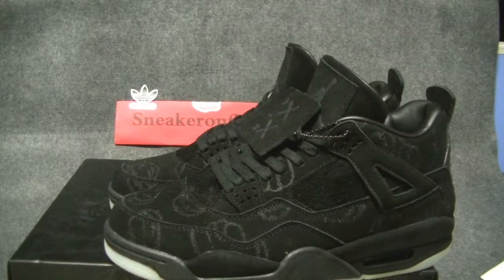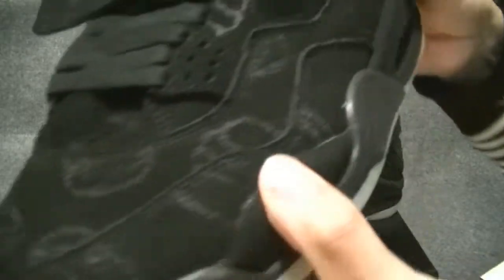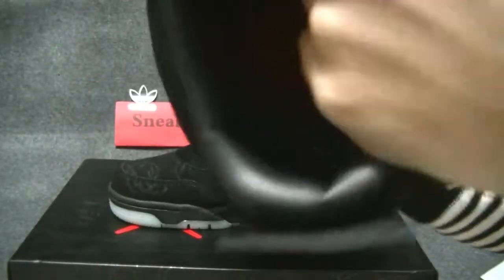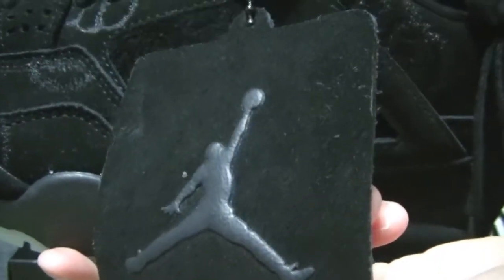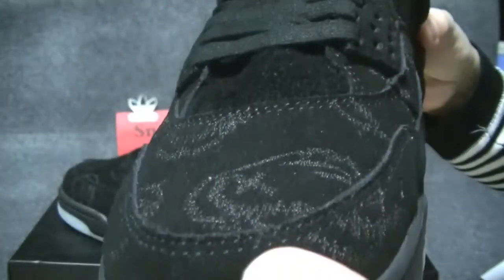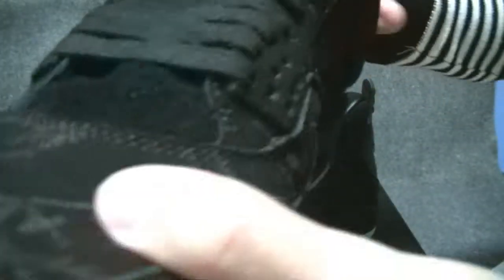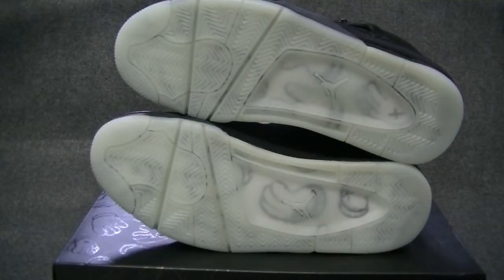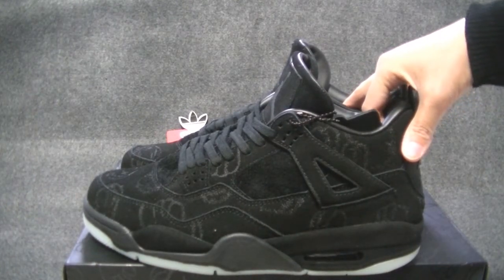HD Review Kaws X Air Jordan Retro IV 4 - sneakeronfire.us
If your are new to the Channel please join the family that is always growing and expanding their sneaker and fashion knowledge and hit that like button and leave me some feedback.